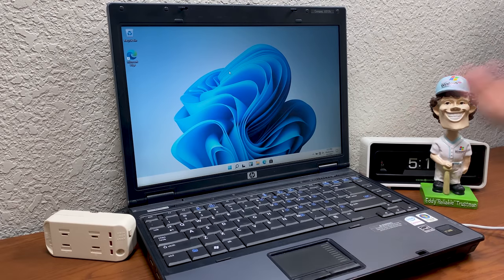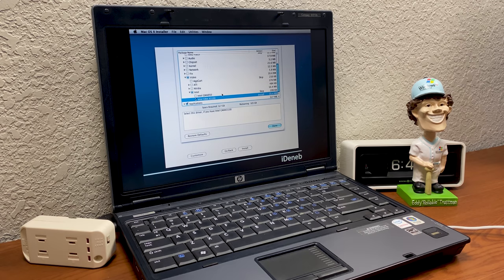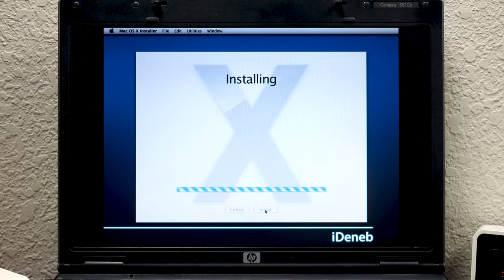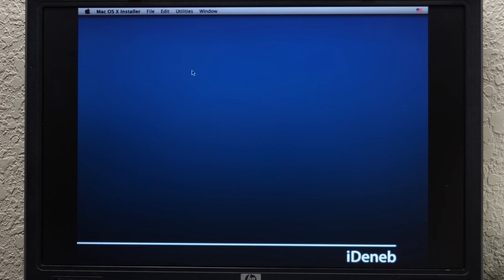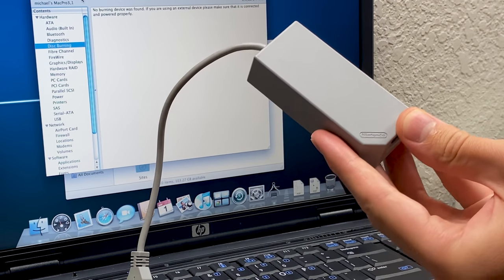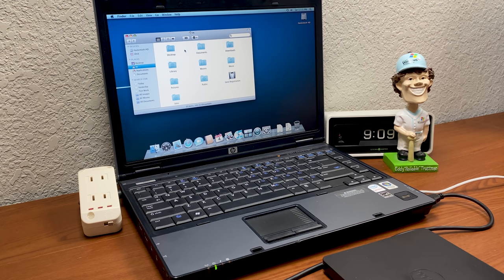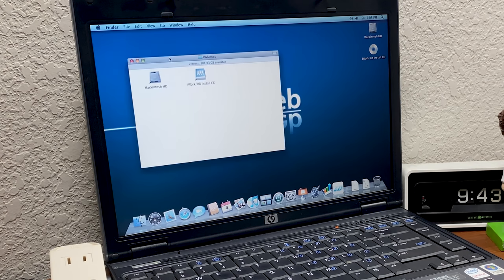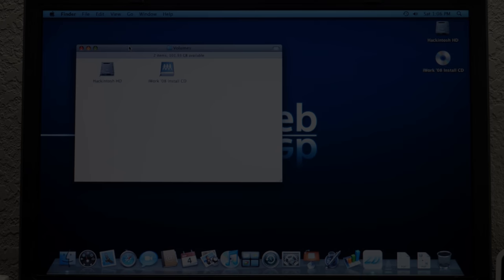The HP Hackintosh Followup but Everything Goes Wrong...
Get a free $100 credit when you sign up for a new Linode account

Oh boy, it's time for the followup to the HP Hackintosh video! Let's see what I get myself into today.

"Airport Lounge", "Spy Groove", "Aces High", "AcidJazz" and "Mining by Moonlight"